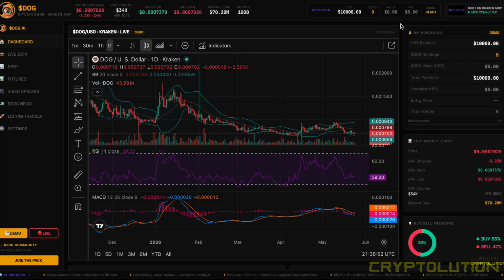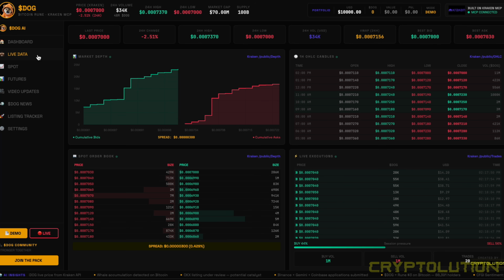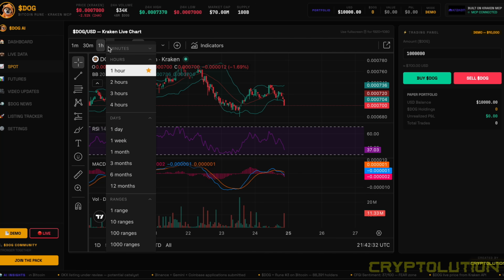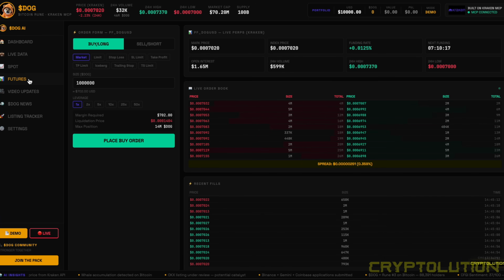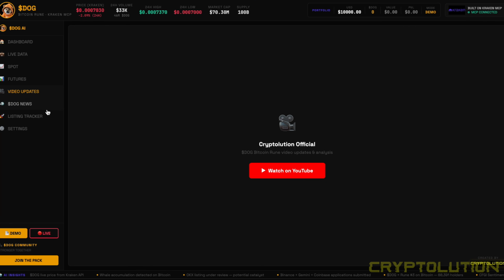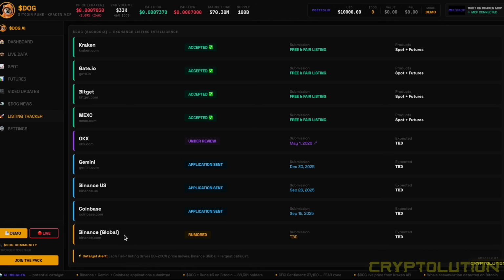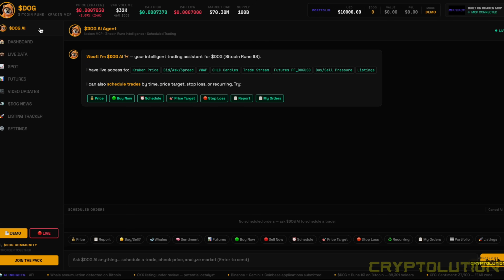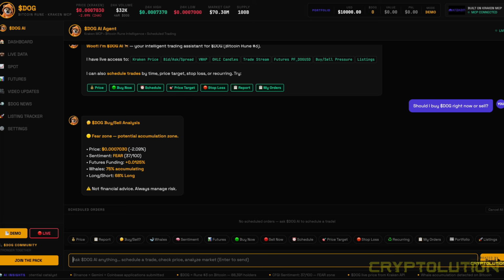Introducing $DOG A.I. Agent (DEMO) - Kraken Challenge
🔔 Follow CRYPTOLUTION 🔔